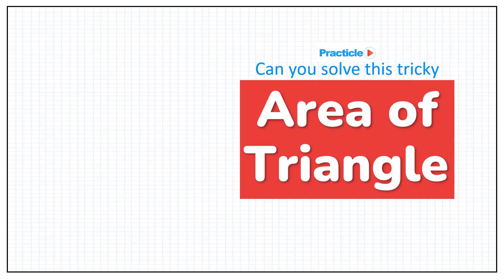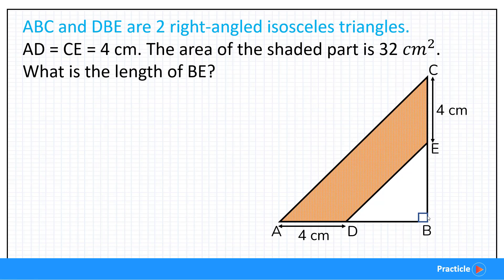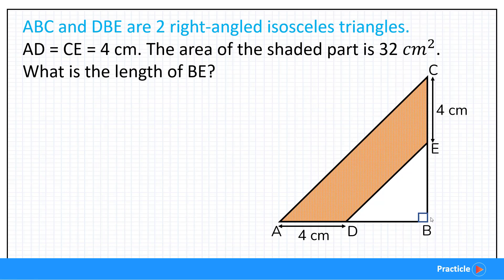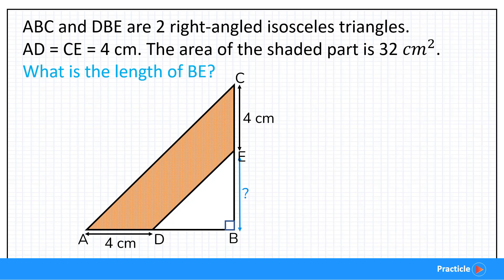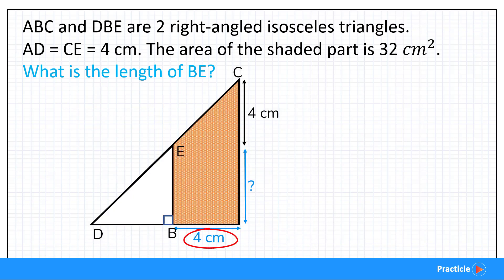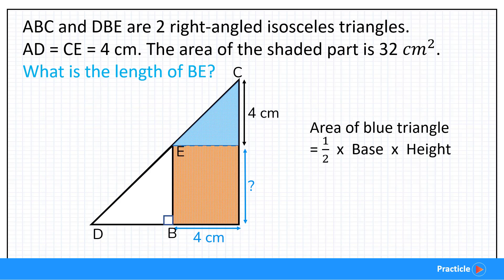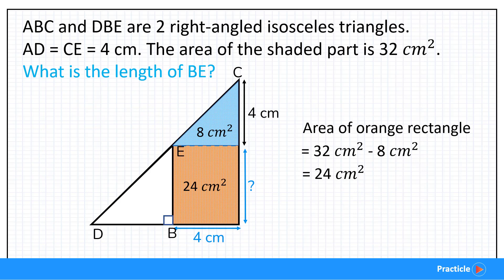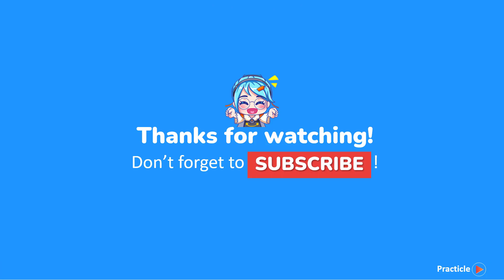Area of triangle question for Primary 5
Can you solve this tricky area of triangle p5 question?

In this Practicle Math video, let’s learn a problem solving technique that you can use to solve triangle maths problems in Primary 5.

Here’s the Primary 5 mathematics area of triangle question that we’re going to solve:

"ABC and DBE are 2 right-angled isosceles triangles. AD = CE = 4 cm. The area of the shaded part is 32 cm2. What is the length of BE?"

The key to solving this math problem is to link the area of the shaded part to the area of the triangle. Once we can see that, finding the area of the rectangle and its length is easy.

After learning this method, you can use it to solve other Math geometry problems involving the area and measurement of shapes too.

Do you like triangle questions like this?

🔥 Get better math scores the fun and easy way! 🔥

🎯 What's covered:

0:00 Understanding this math triangle question
2:29 How to draw the bar model to represent this fraction math problem
3:26 Comparing the area of the shaded part (before and after)
4:09 How to find the area of the triangle
4:38 How to find the area of the rectangle
5:14 How to find the length of the rectangle